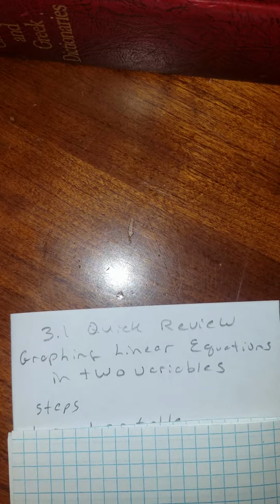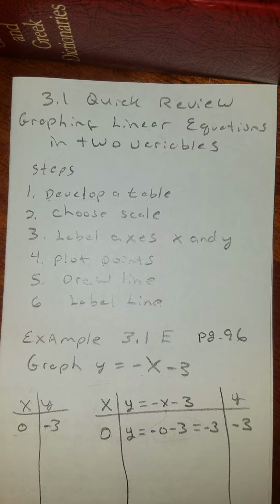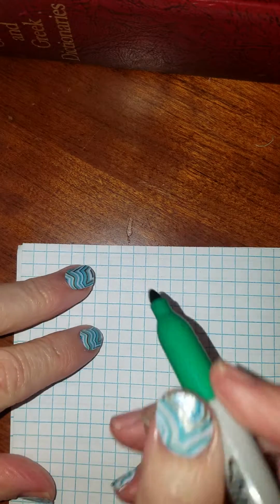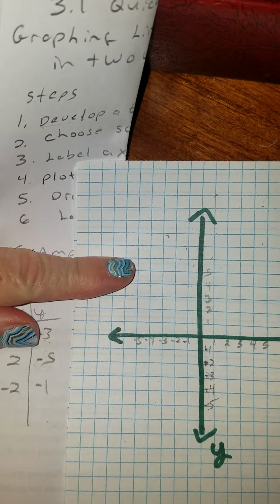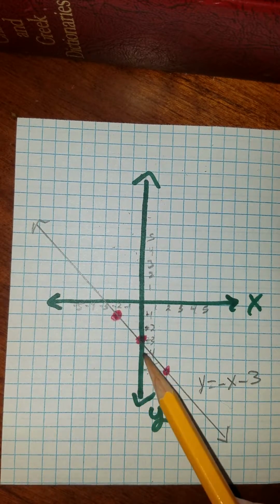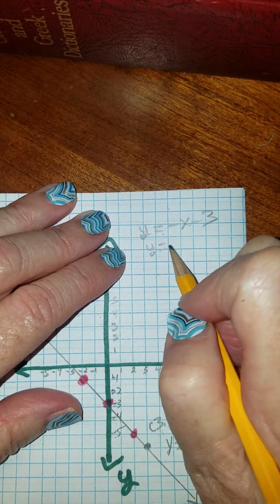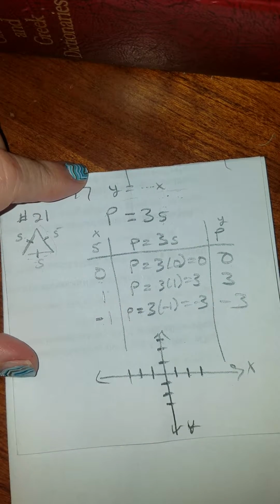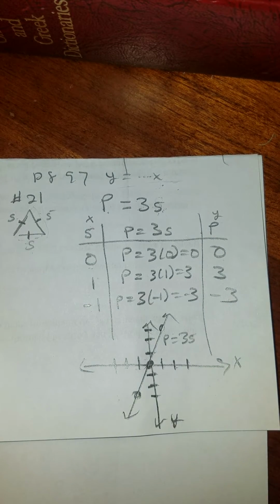Sec. 3.1 Quick Review